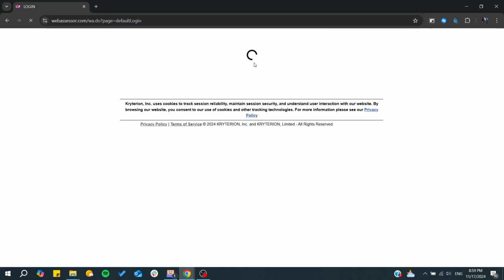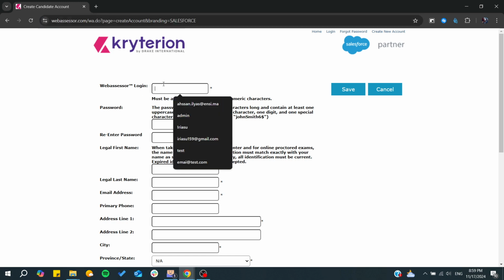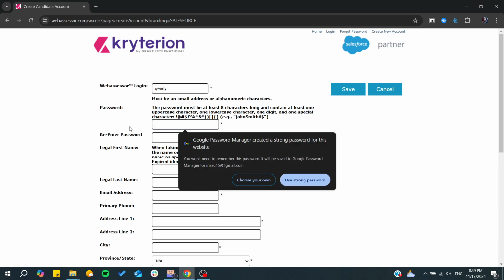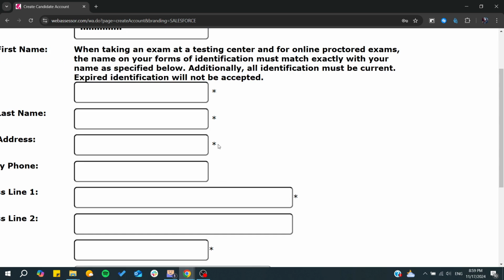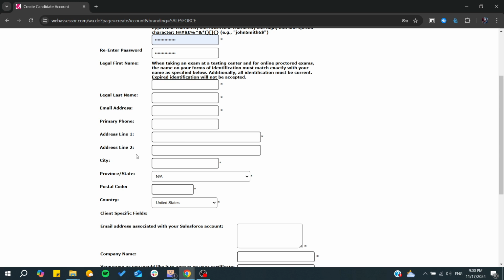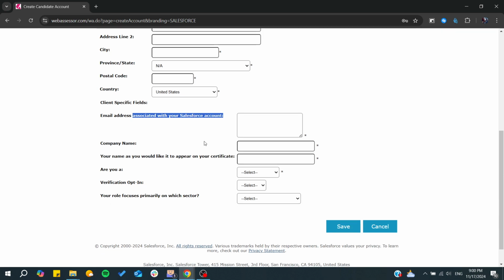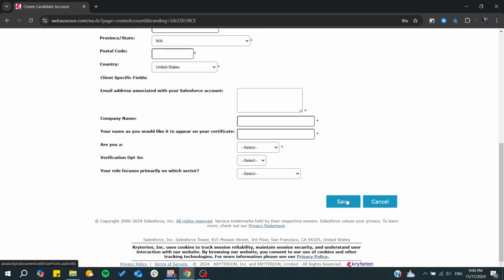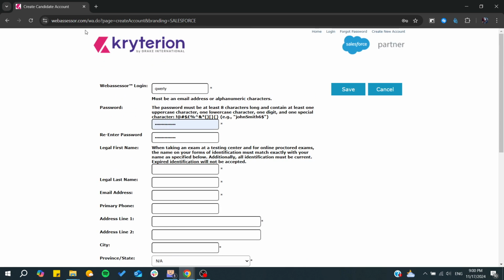How To Create Webassessor Account For Salesforce Tutorial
Today we talk about create webassessor account for salesforce,salesforce,salesforce certification,salesforce certification exam,webassessor,salesforce certifications